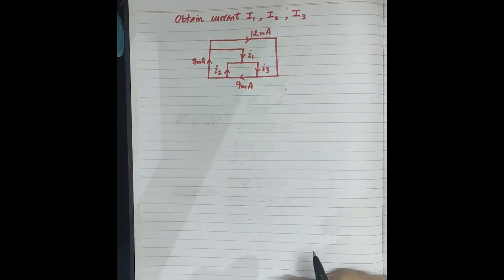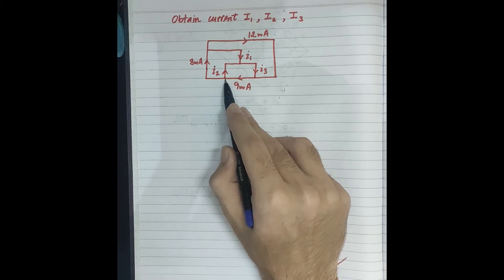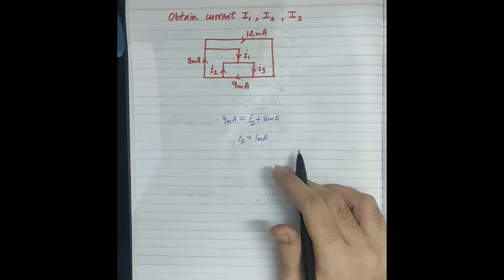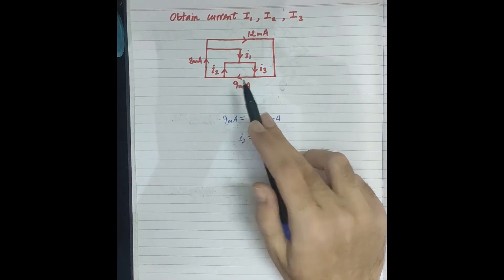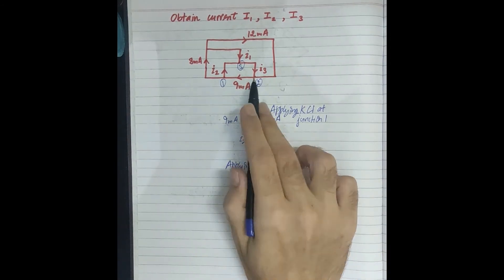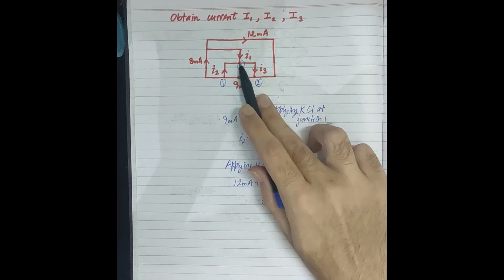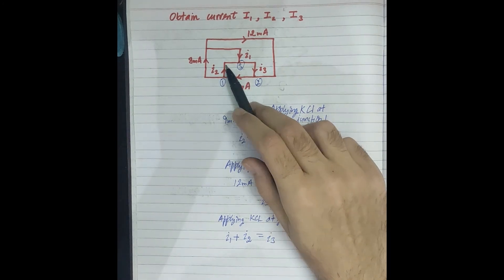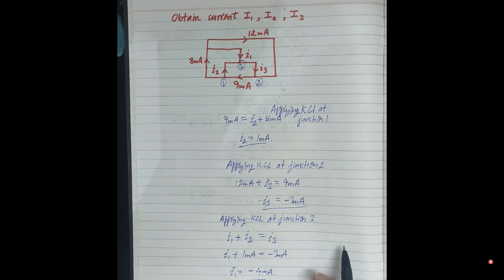1.3 Numericals on KVL and KCL (Part 2) | Electric Circuits